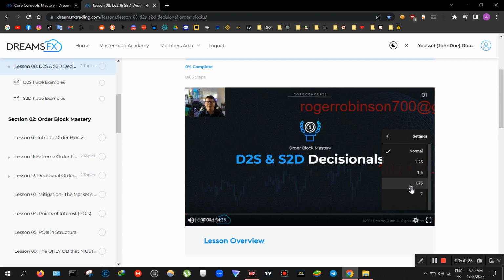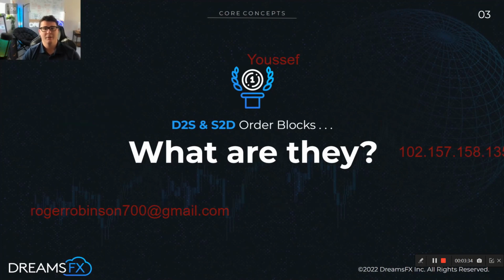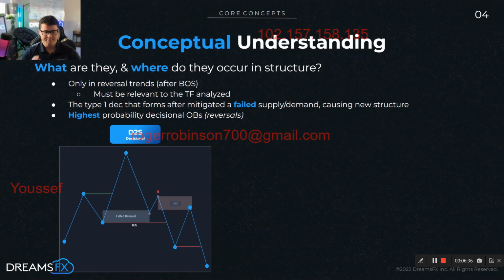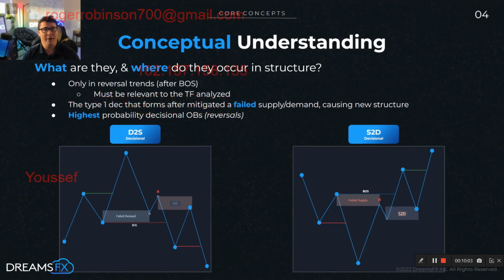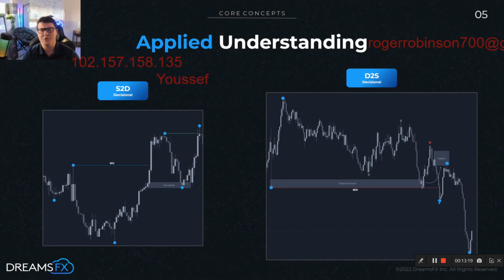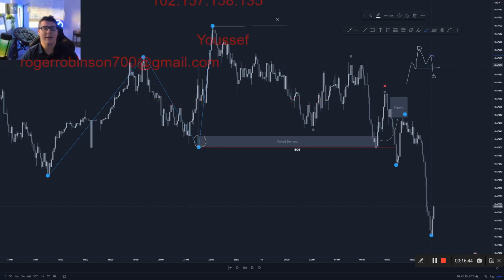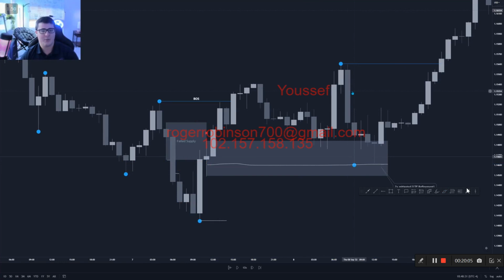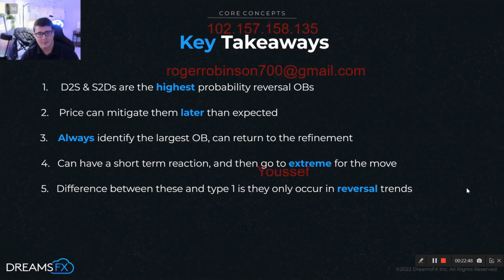S02L04 - D2S & S2D Decisional OrderBlocks